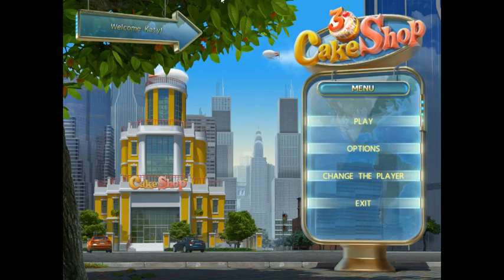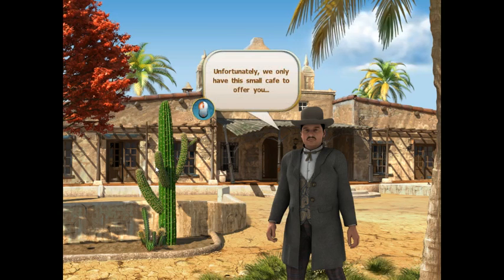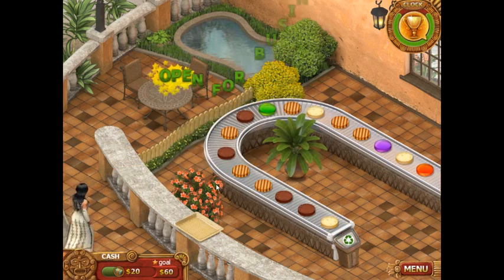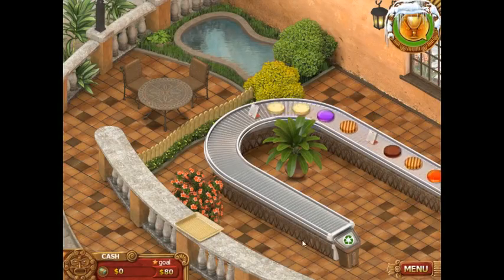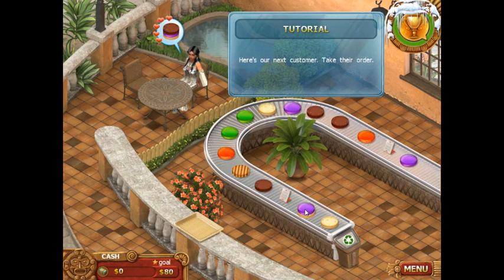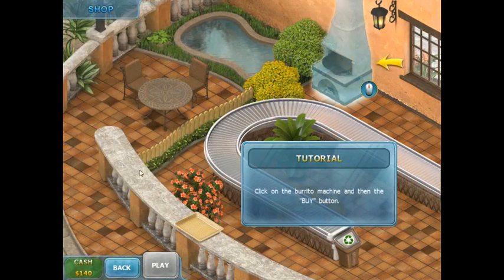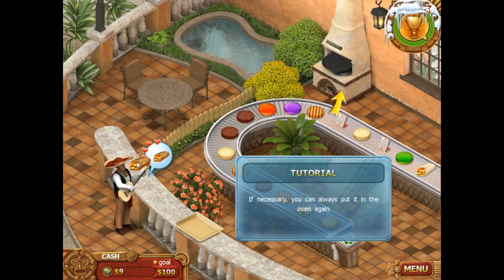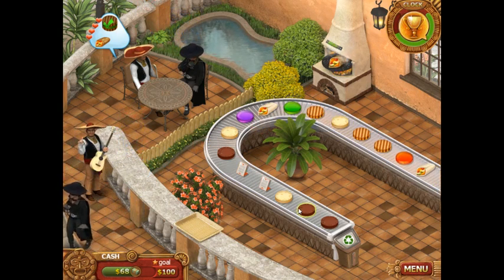Cake Shop 3 Casual game 01 Time Management BigFishGames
I had a request to play Cake Shop 3 and I realized I owned it, so here it is!